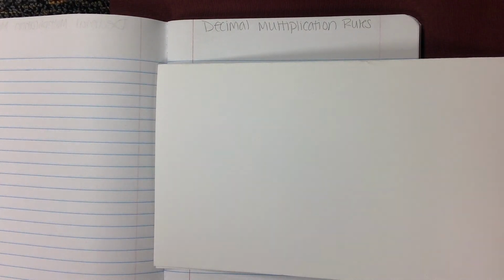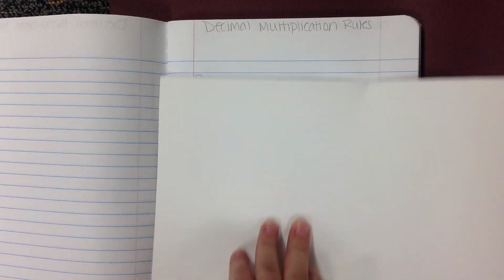Decimal Multiplication Rules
Watch this video before class on Thursday September 19!